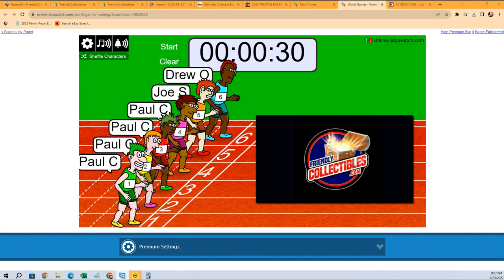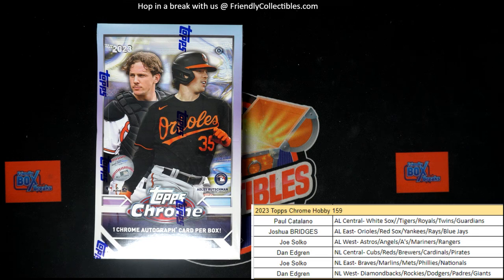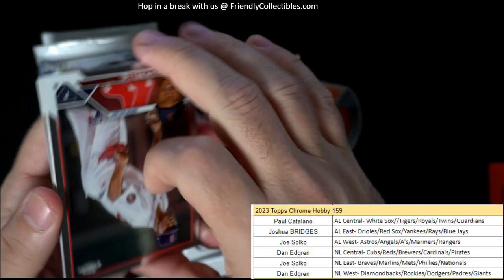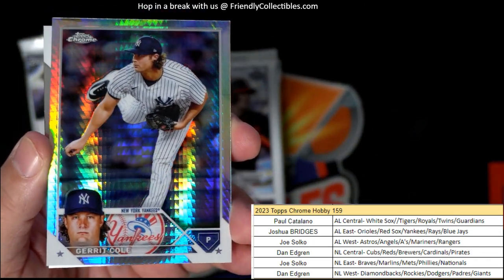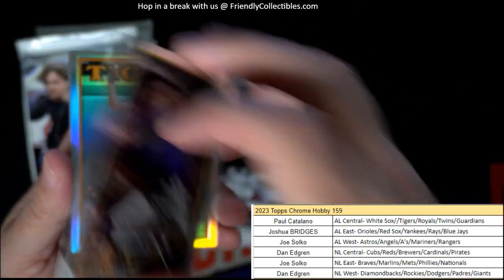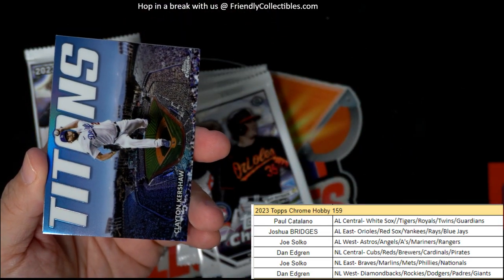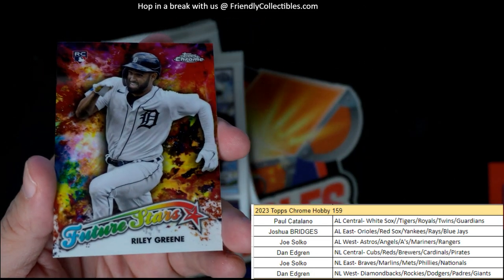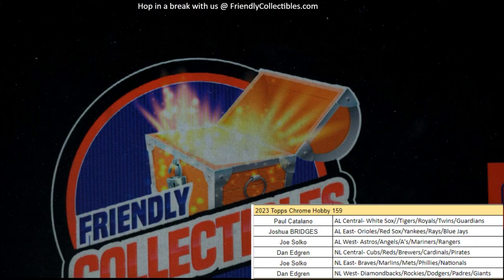2023 Topps Chrome Baseball ID 23CHHOBBY159